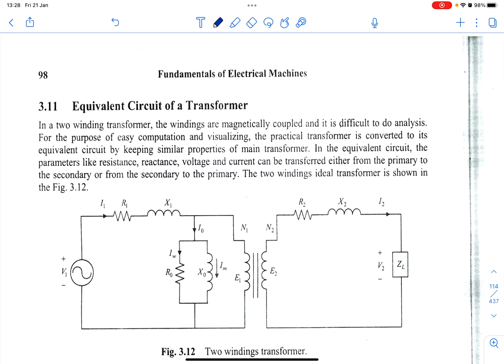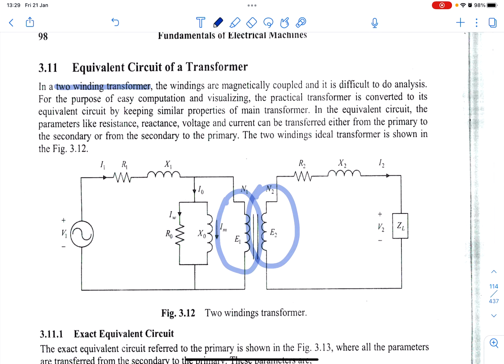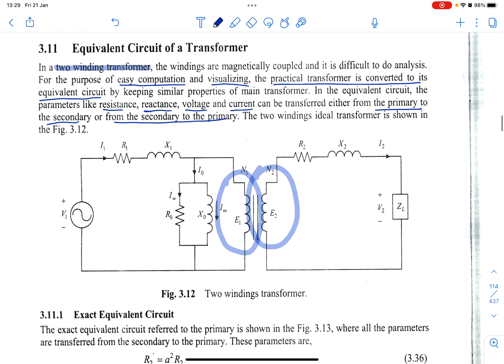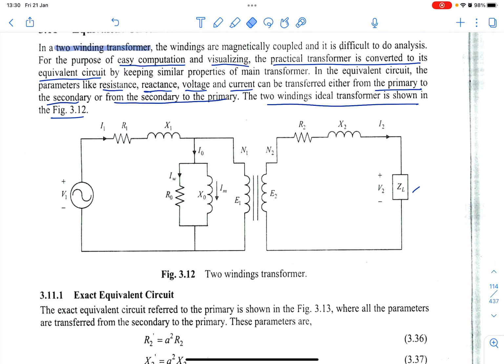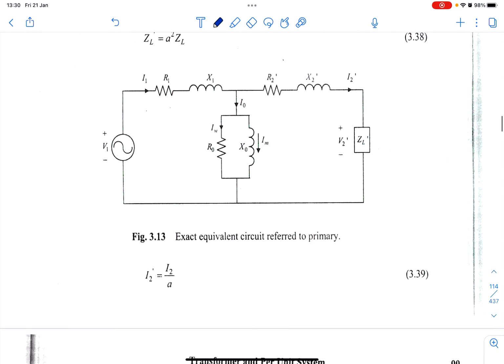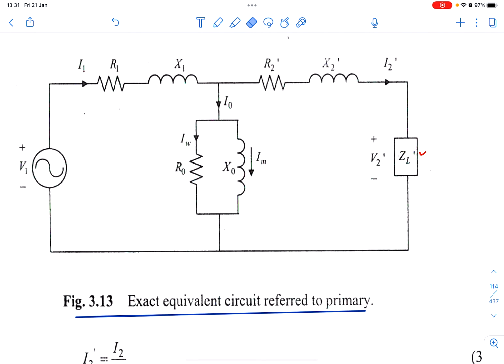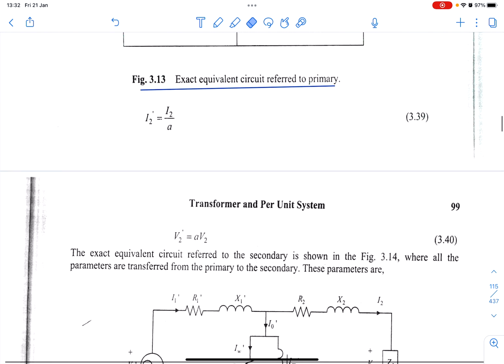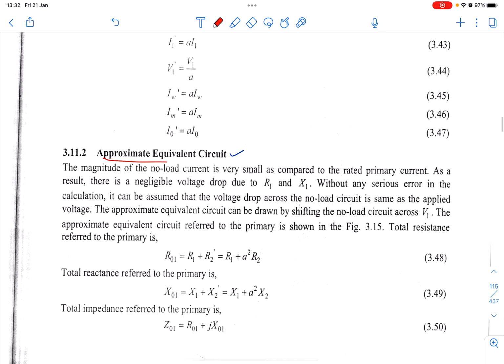Transformer Exact Equivalent Circuit